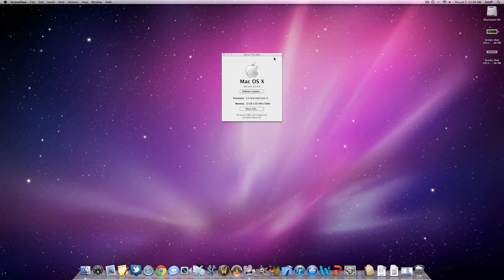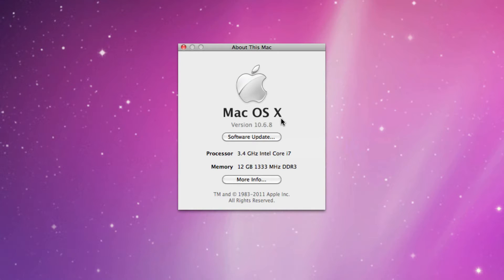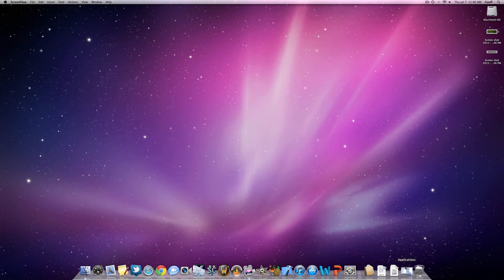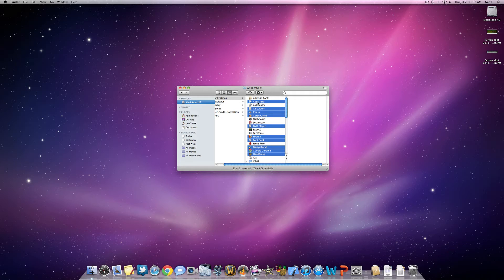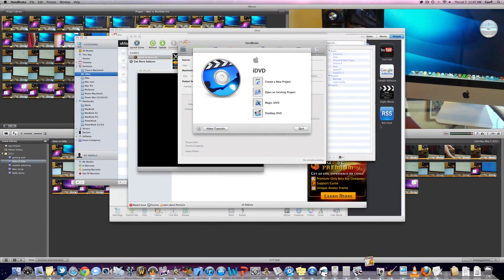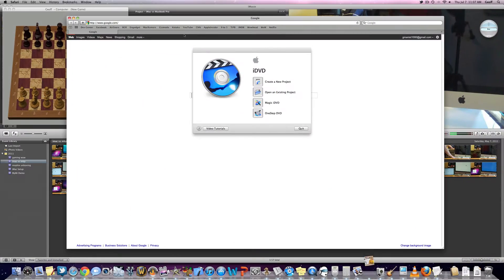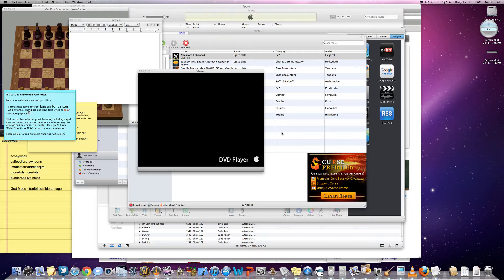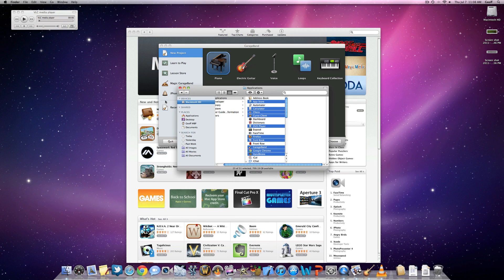Opening 25 Applications on iMac 3.4GHz Core i7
This video demonstrates how the 3.4GHz iMac handles opening 25 applications at the same time.